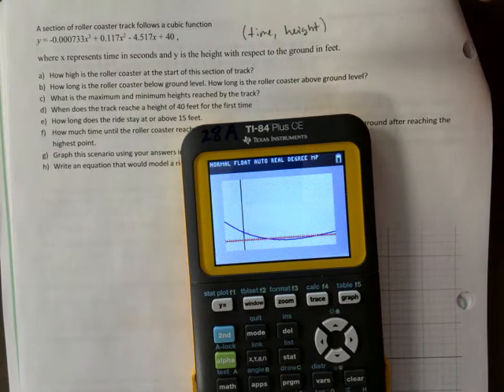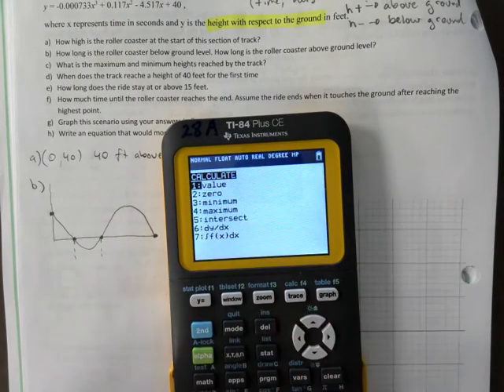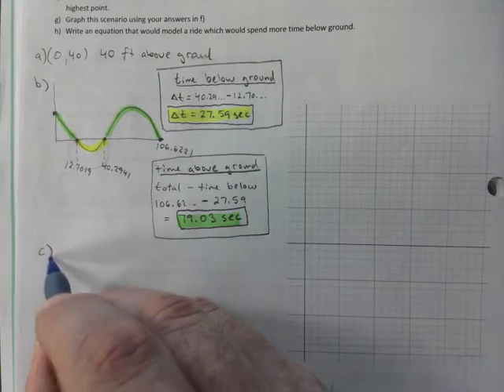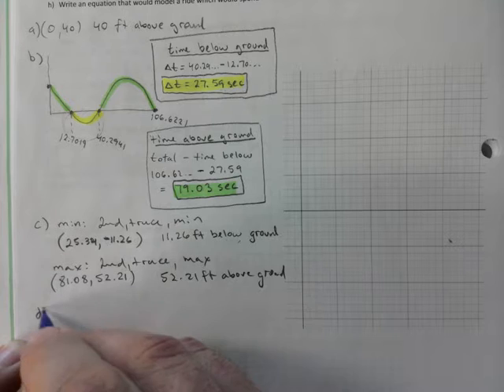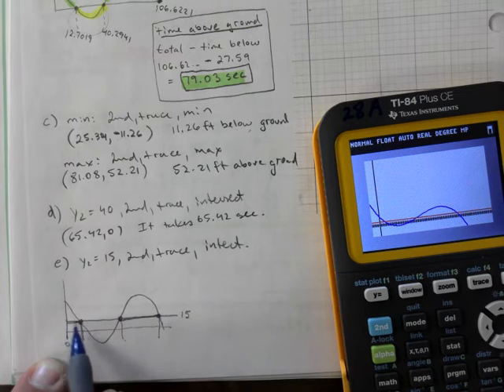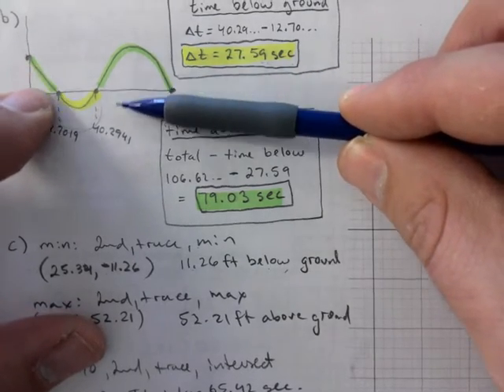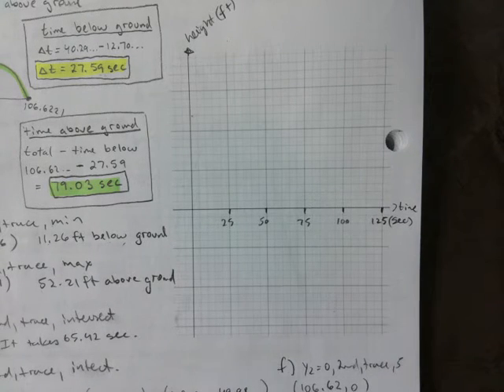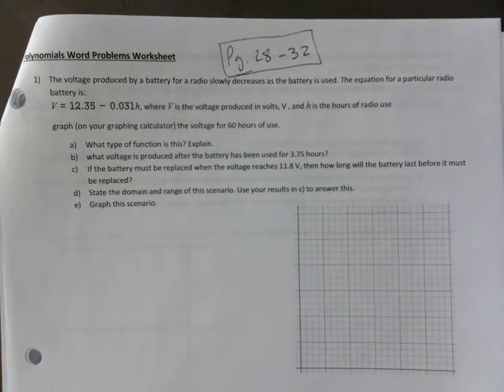APMR4S CH6 CUBIC WORD PROBLEMS